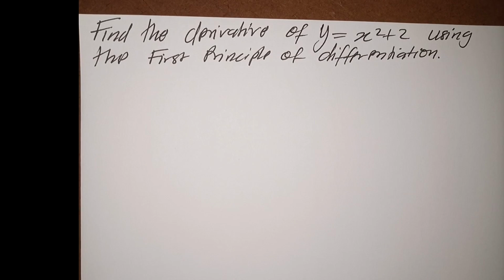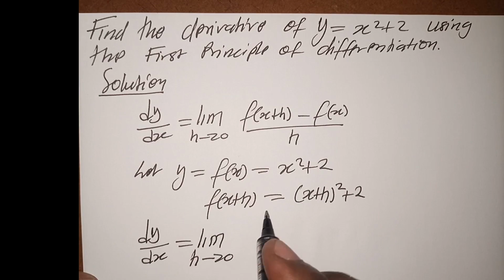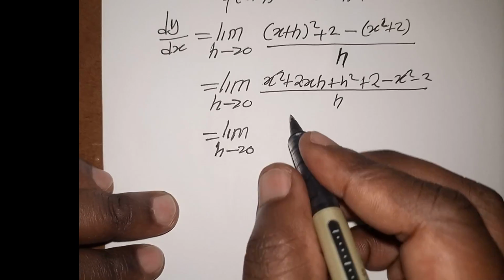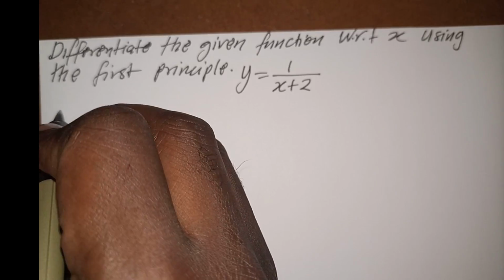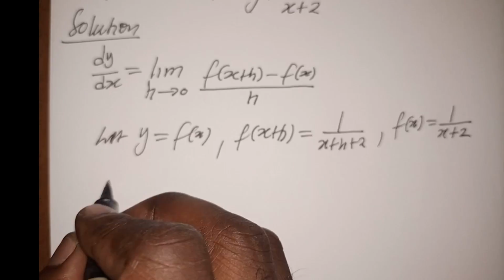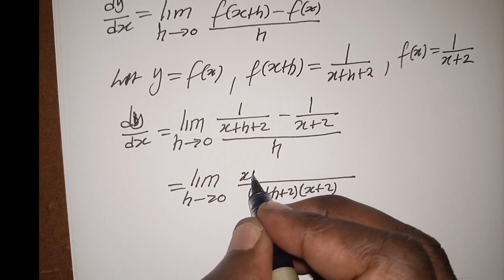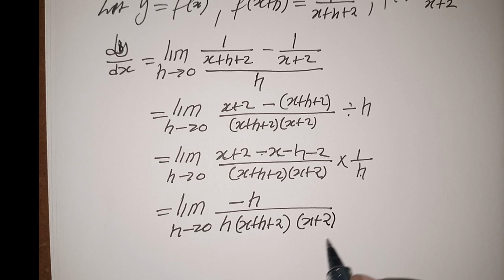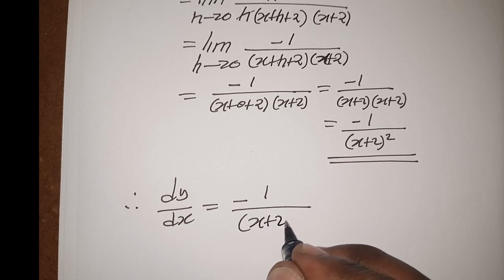Differentiation From First Principles. Examples